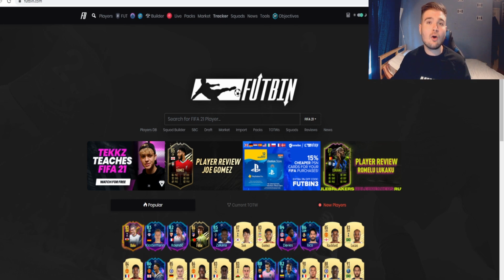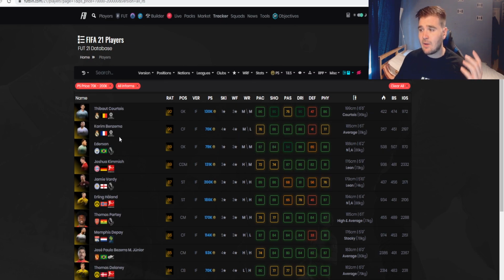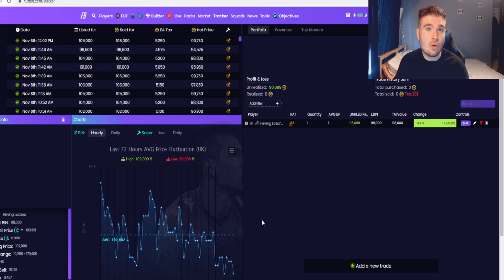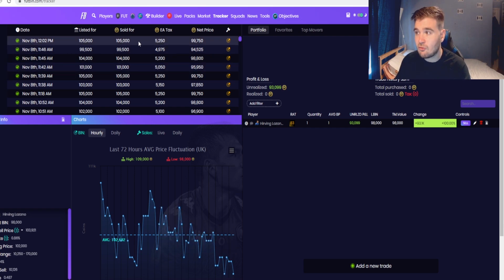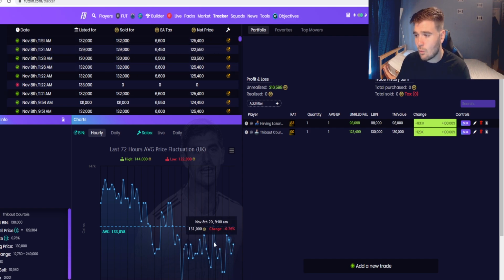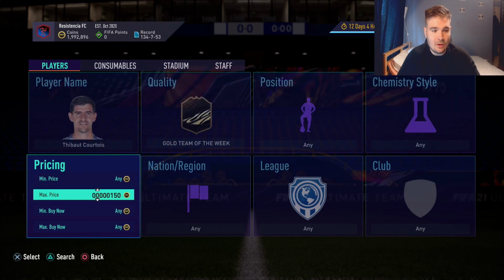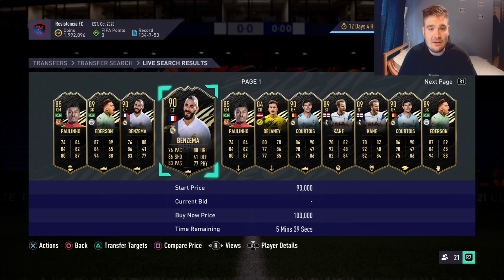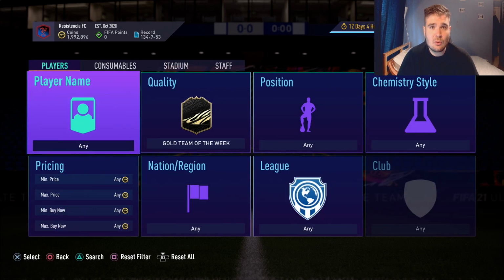How To Make Coins Effectively with Special Card Trading! FIFA 21 Ultimate Team